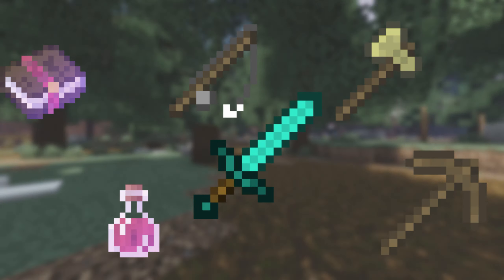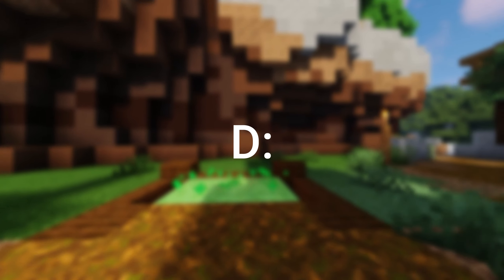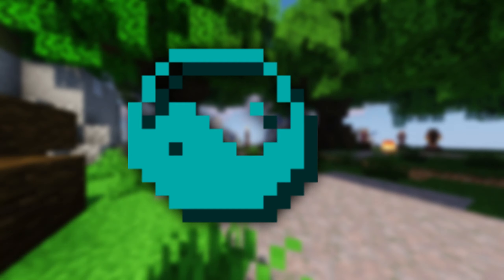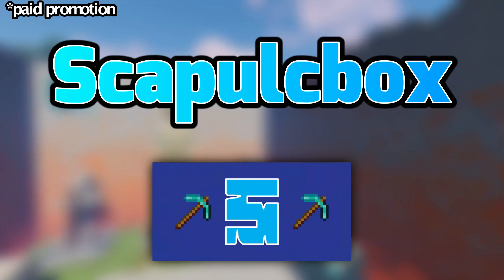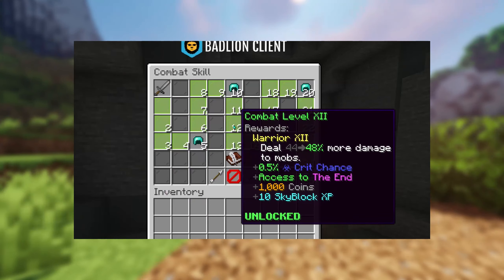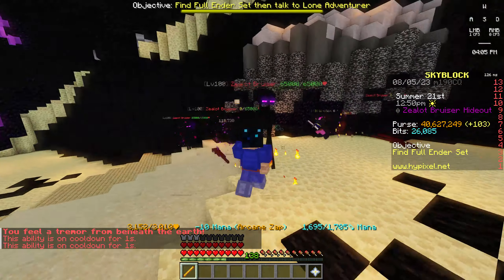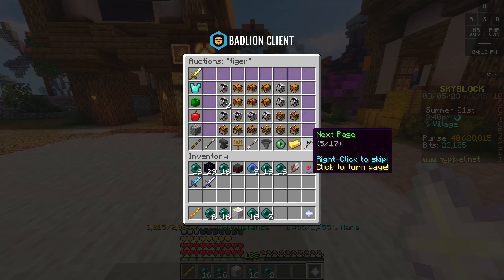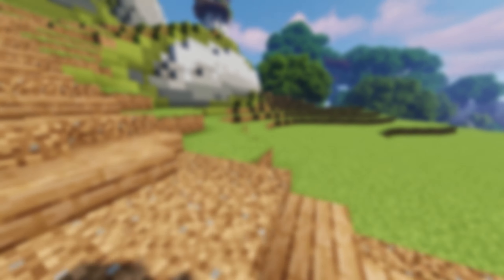Get Combat XP In Early Game / Hypixel SkyBlock Guide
How to get combat xp and combat level in hypixel skyblock in the early game in 2023? Well this is the full guide to answer this question!